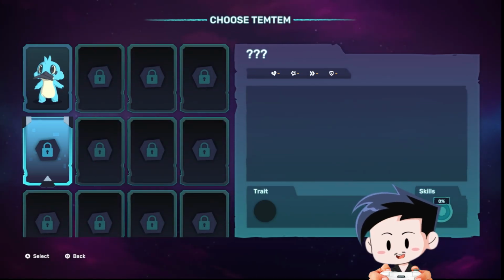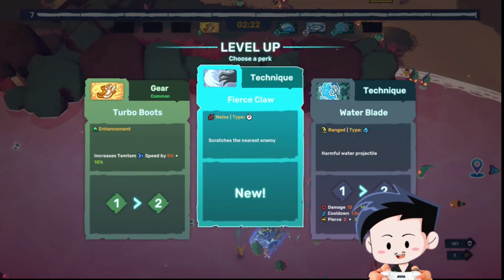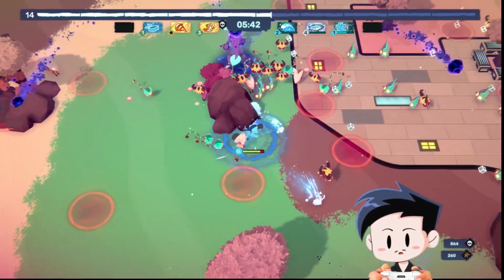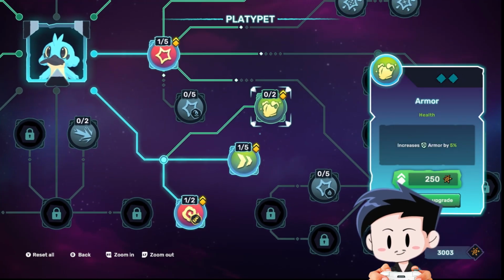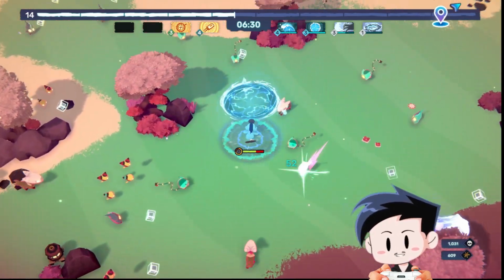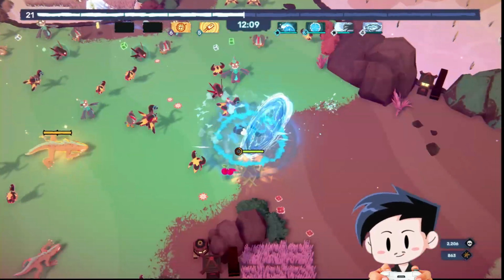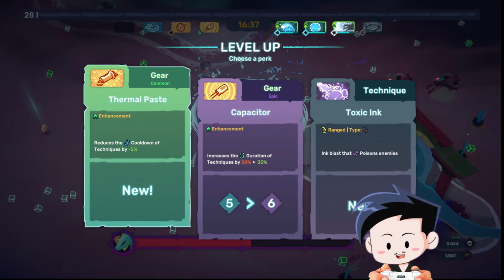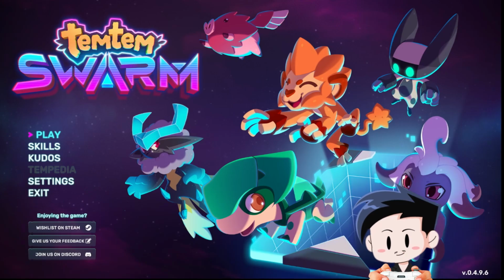BATTLING the SWARM with Temtems! DEFEAT Bosses, Unlock Temtems, and SURVIVE! | Temtem: Swarm Demo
Temtem: Swarm coming November 13th!

Check the game out!

Check me out on these platforms as well!